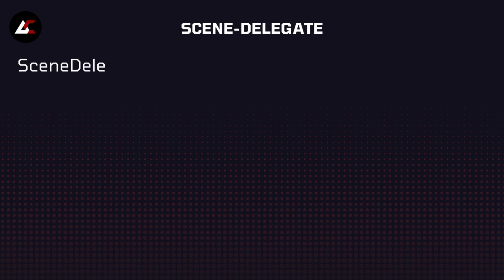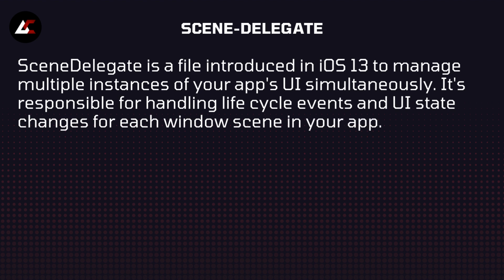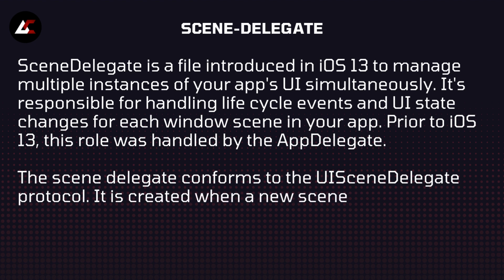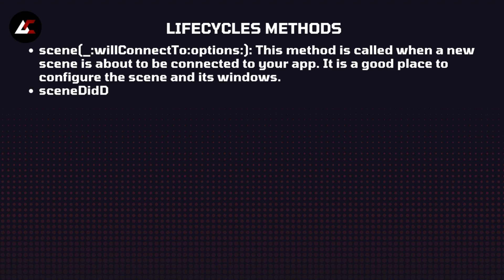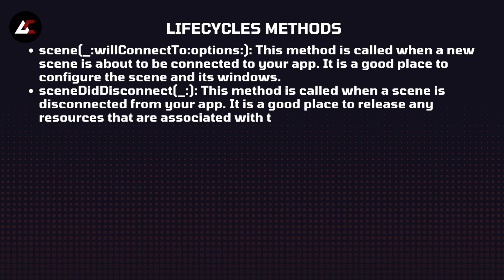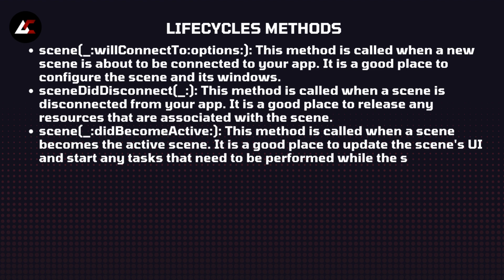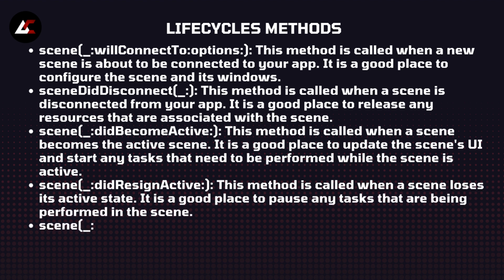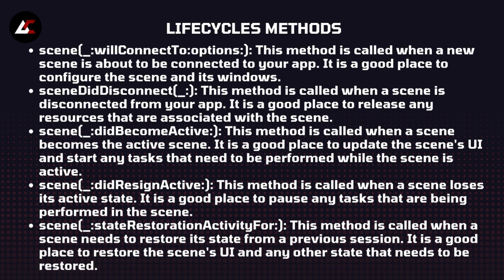Understanding iOS SceneDelegate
Learn all about SceneDelegate in iOS development. This comprehensive guide will help you master its functions and implementation, allowing you to enhance your iOS app development skills. Dive into the essentials of SceneDelegate and take your iOS apps to the next level!

how to use delegates in iOS swift
add delegate ios swift Xcode tutorial
delegate pattern iOS swift
delegate protocol iOS swift
ios delegate best practices
swift delegate example
swift delegate with closure
delegate and datasource iOS swift
pass data between view controllers in iOS
Xcode tutorial
learn Xcode
xcode for beginners
Xcode basics
ios app development tutorial
xcode keyboard shortcuts
xcode productivity tips
xcode best practices
Xcode debugging
xcode project management